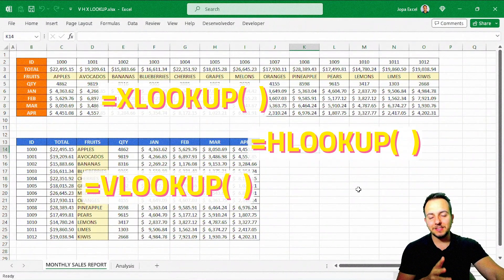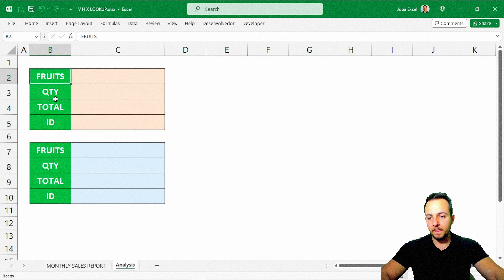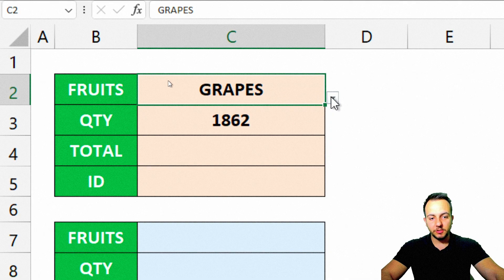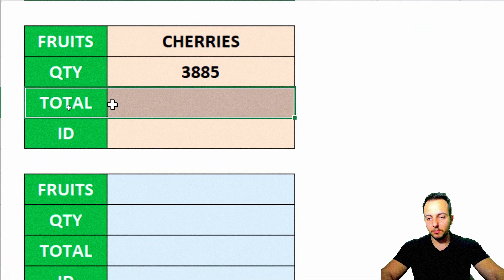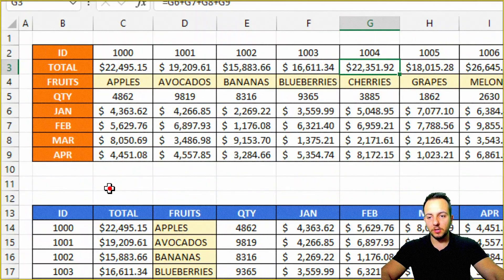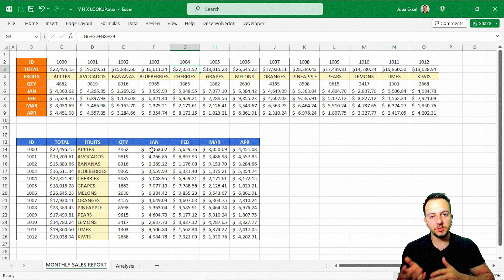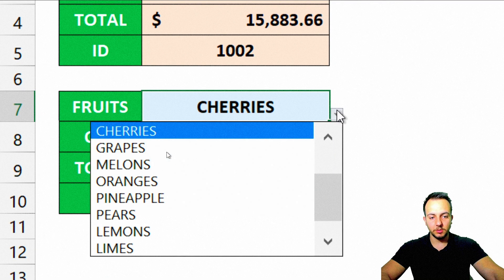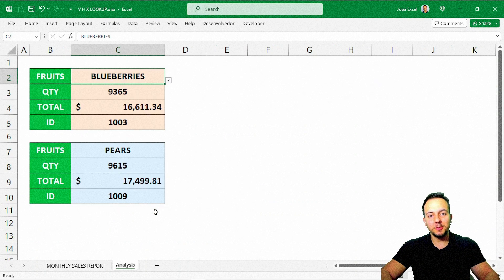VLookup, HLookup, XLookup | What's the difference, How to Use, When to Use etc | Practical Example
In this Excel tutorial, we gonna learn what is the difference between VLookup, HLookup, XLookup functions in Excel, when should I use each of the functions, what is the best function to use etc.

We are going to use a practical example to help us understand how to use the VLookup function, HLookup function and XLookup function in Excel. From this practical example, we will be able to learn step by step the operation of each of the functions in the Excel spreadsheet.

Maybe, this function in Excel is one of the most important as it can help us automate repetitive tasks and automate repetitive processes.

The VLOOKUP function in Excle can be used when you need to find something in a table or a range. For example, look up a item price by the sku number or find an employee name based on their employee ID. Basically, the VLOOKUP function in Excel ask us, what you wanna look up and where you wanna look for it and what's the column number postion in the range that containing the value to return.

The Hlookup function in Excel almost works the same way as the vlookup, but the difference is in the way o search. The Hlookup function stands for horizontal look up, while the vlookup stands for vertical search for.

The Hlookup function can searches for a value that is alocate in the top row, and then returns a value in the same column that matchs with the look up value.

Now, with the XLOOKUP function in Excel, we can interchangeable use it as the vlookup or as the hlookup. It can cover the both previous functions.